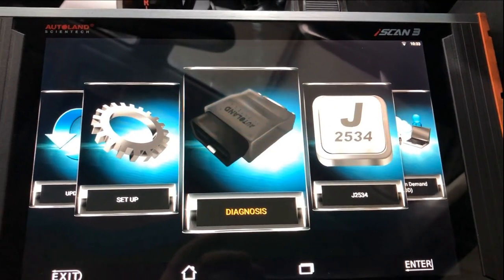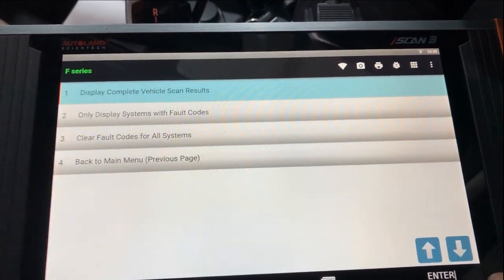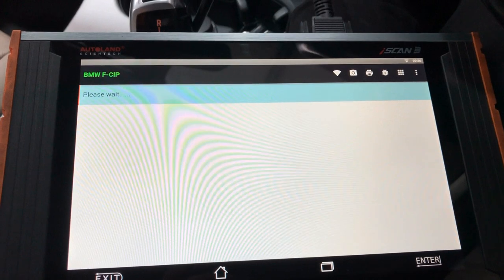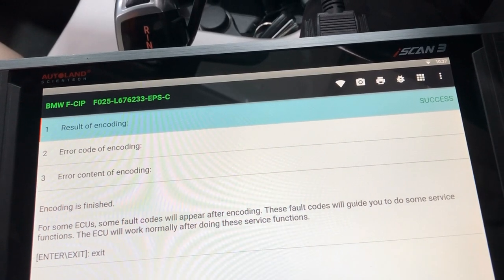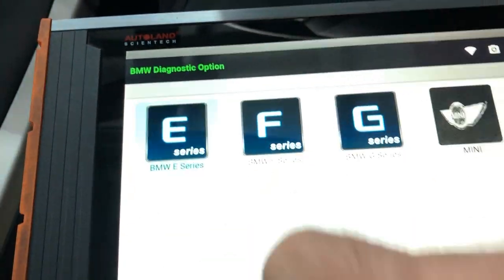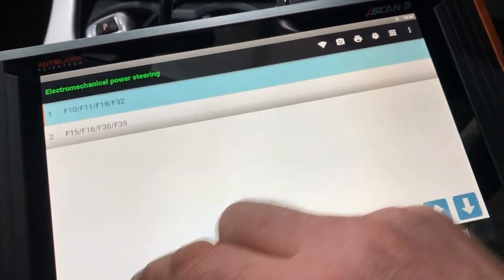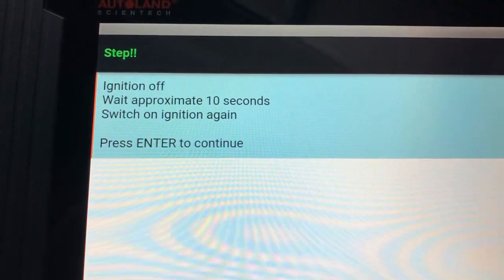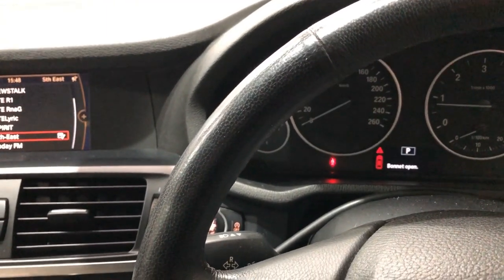Encoding a new steering rack on a BMW x3 with the iScan 3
This video shows the Autoland Scientech iScan 3 encoding a new steering rack on a BMW X3